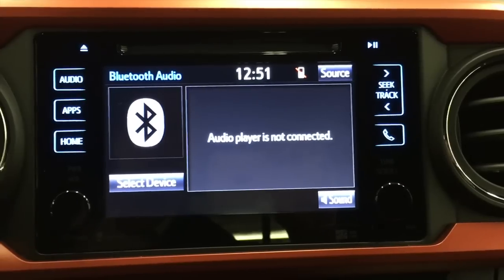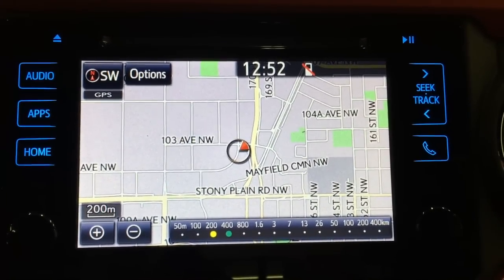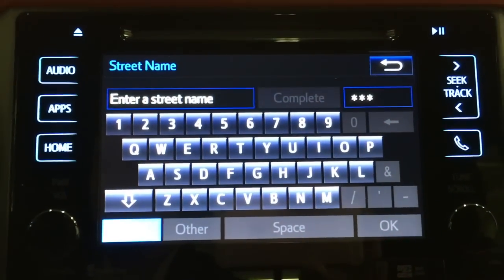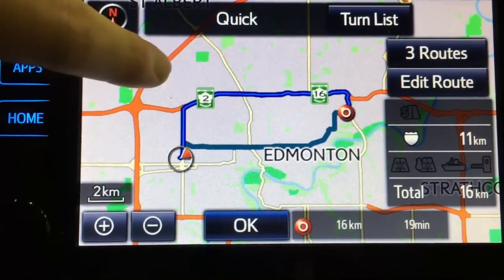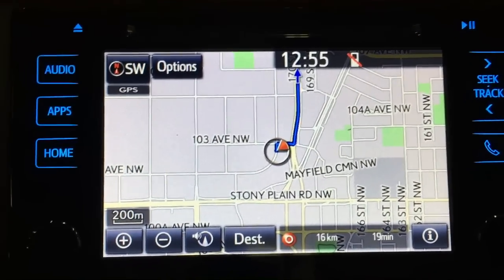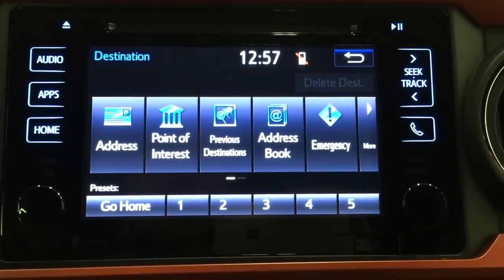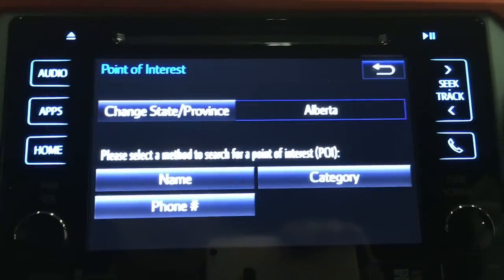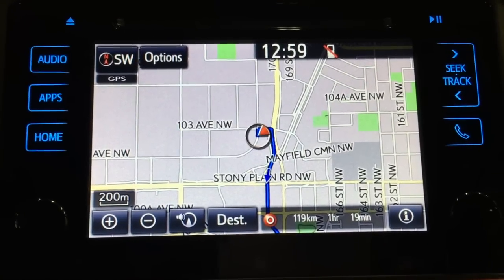"How to" use your Toyota navigation system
This video is about "How to" use your Toyota navigation system